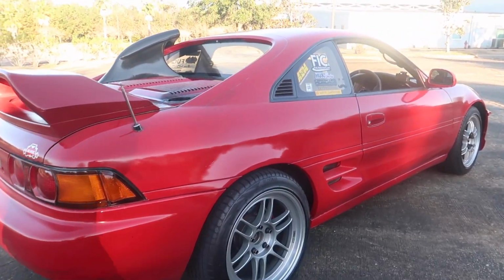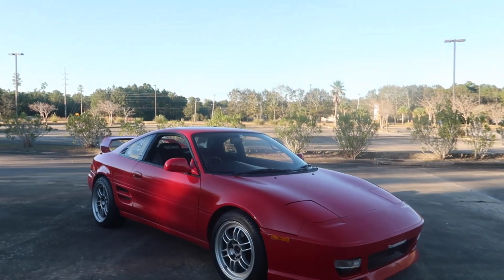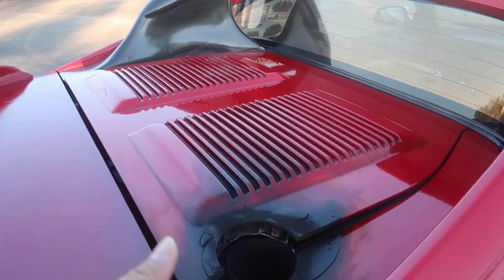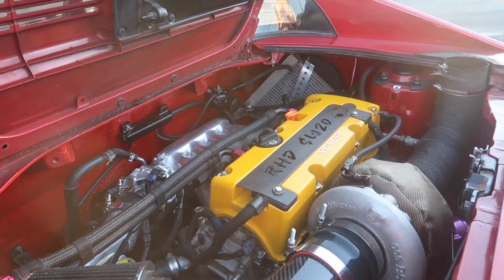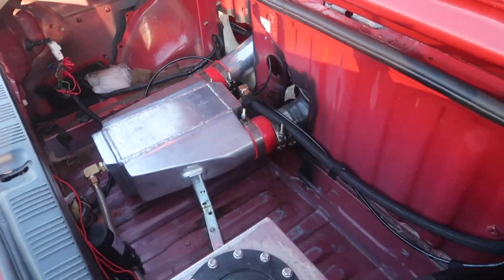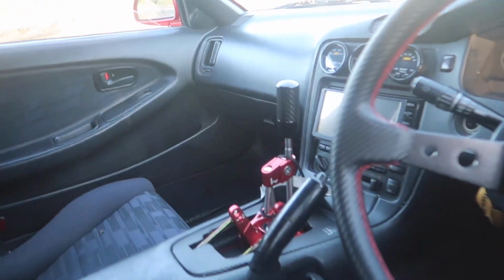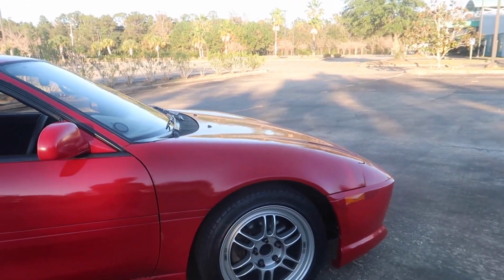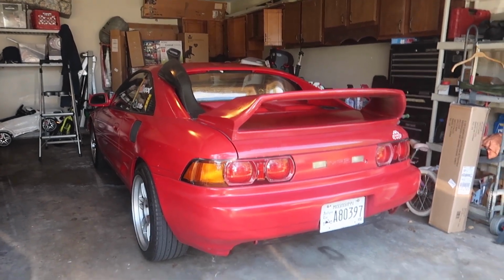Mr2 RHD K Swap Turbo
Engine:
K24a
type s oil pump
50 etc
RBC manifold
Ktuned 70mm tb
5 speed ep3 trans
Stage 3 clutch master
Toyonda motor mounts
toyunda Wiring harness
Hybrid Racing Shifter v4
Hux racing shifter plate

Turbo:
Borgwarner s300 76/77 tirm
Custom manifold
Tial 60mm waste gate
Dual port boost
water to air intercooler

Fuel:
FIC 1650
Pump 93

Kpro v4